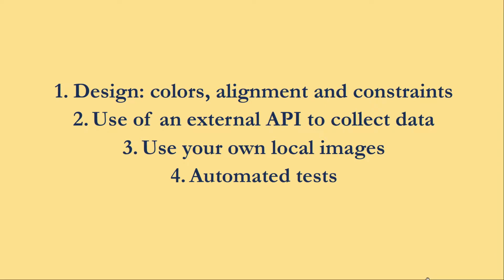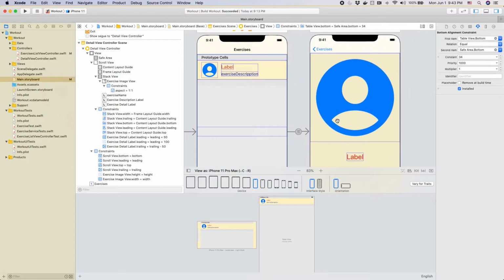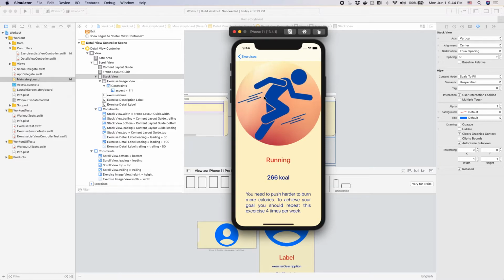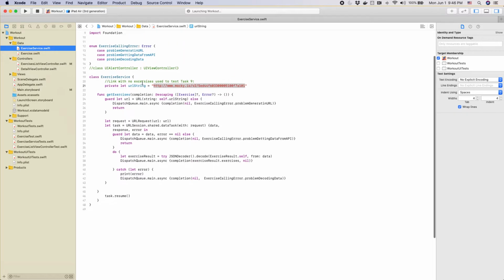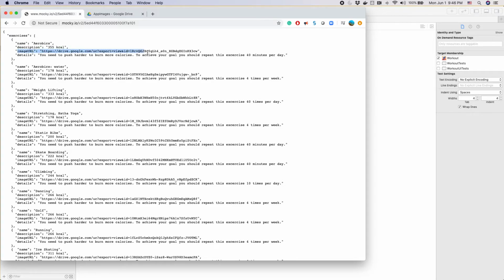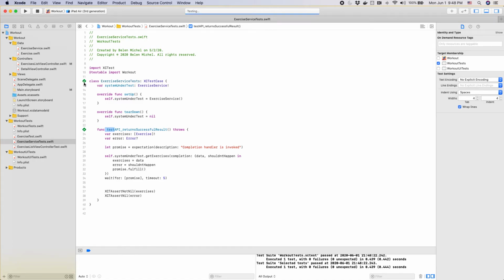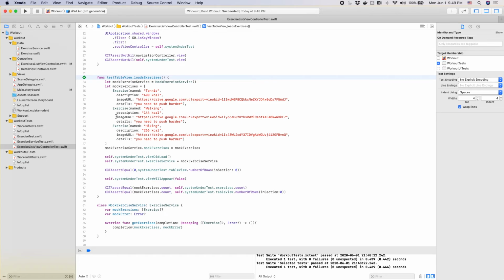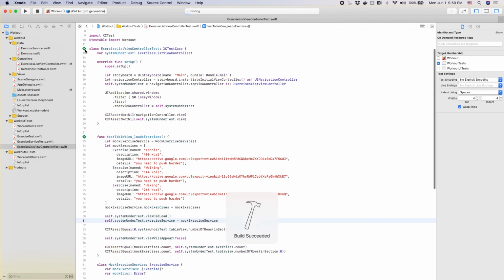iOS App Workout BelenMichel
Introduction to my iOS app - Workout
Topics covered:
1. Design: colors, alignment and constraints
2. Use of an external API to collect data
3. Use your own local images
4. Automated tests